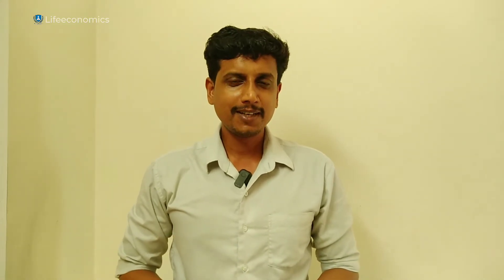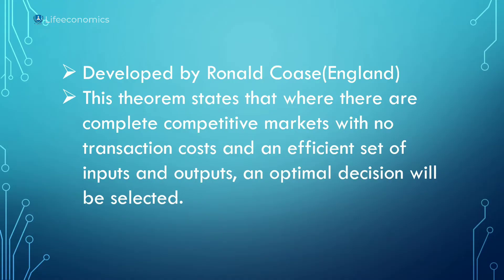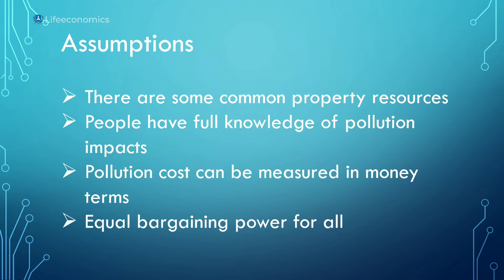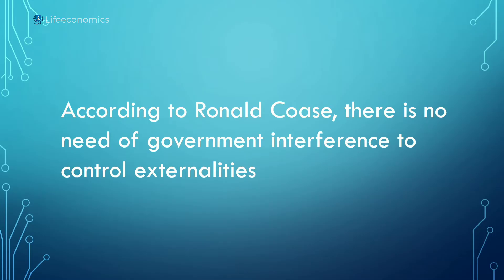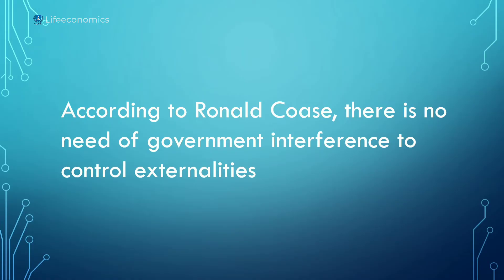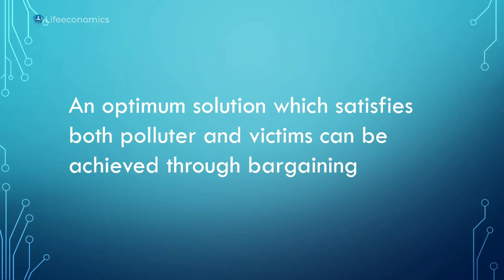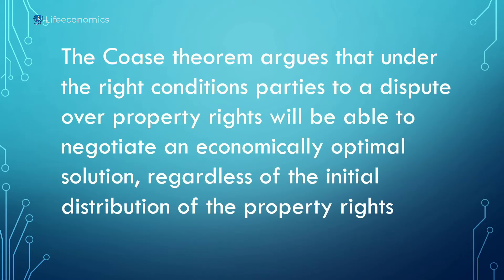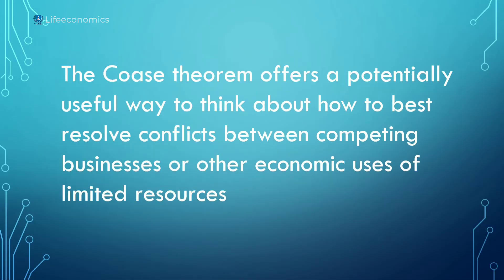Coase Theorem | Malayalam | Deepesh Manoharan | LIFE ECONOMICS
We come across many economic activities each and every day. This video is about one among them. The aim of this video is to familiarize the people about the activity and the term used for it in economics. This is aimed for people who understand malayalam.